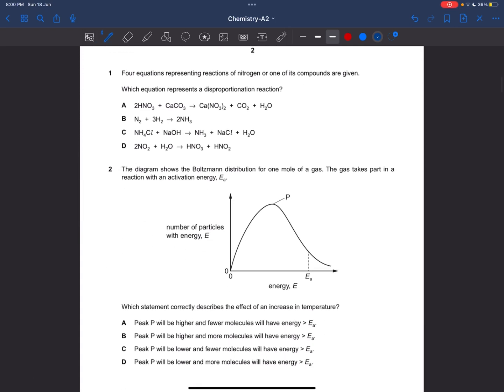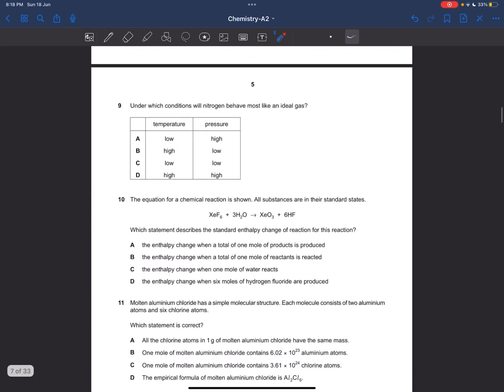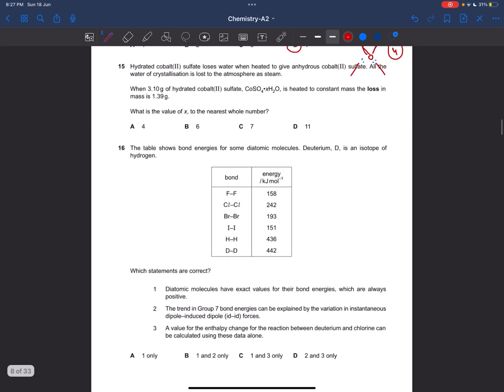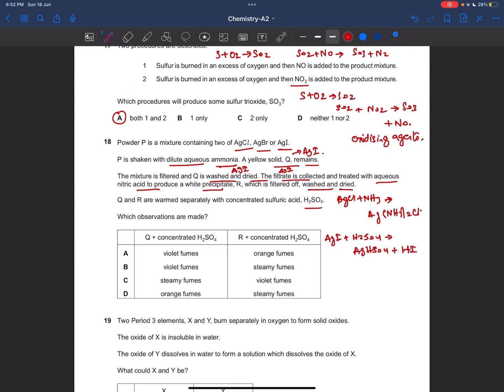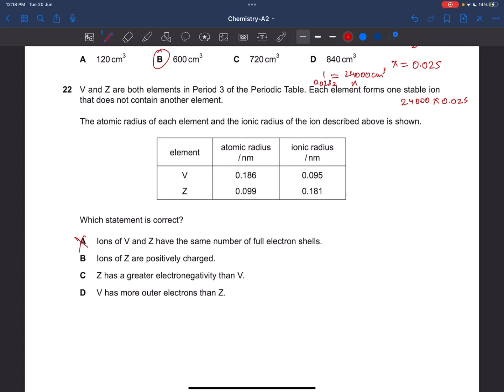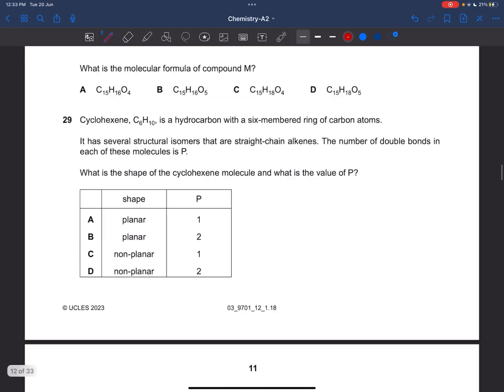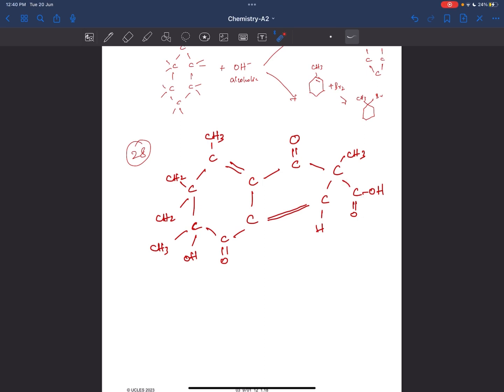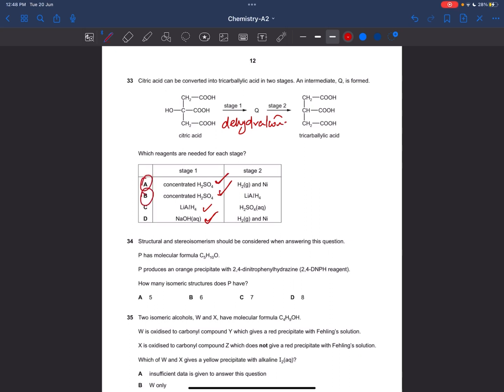Chemistry Feb March 23 p12 As